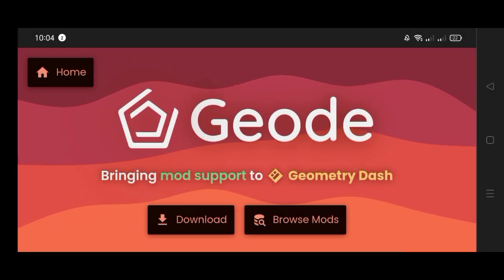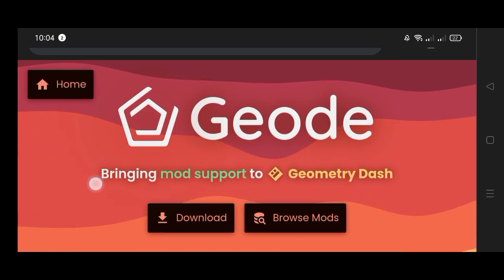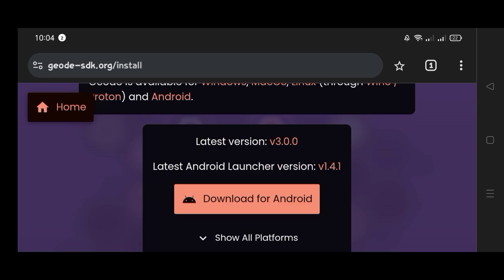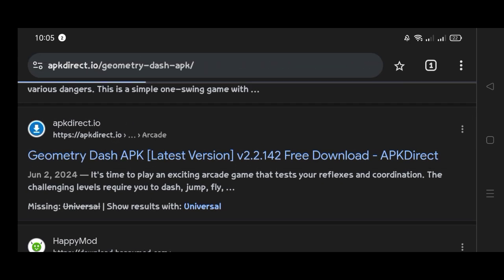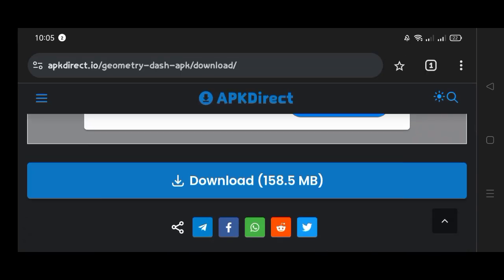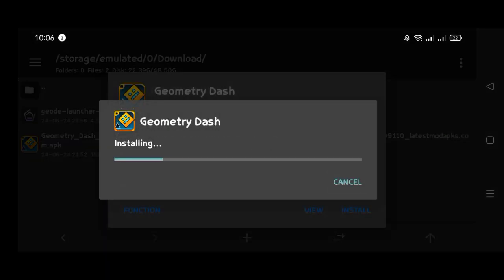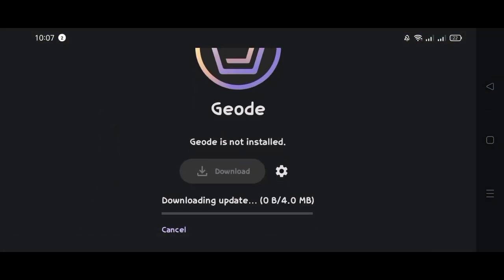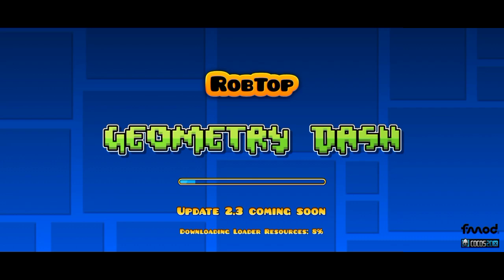How to Install Geode in Android | New UPDATE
How to install Geode in android? 32bit and 64bit.

In this video, I will show you how to install Geode, step by step tutorial. You can download links in comments section. I pinned it. And also, if you have any problems about the installation or mod, please mention me on comment so that I'll be notify by your comment.